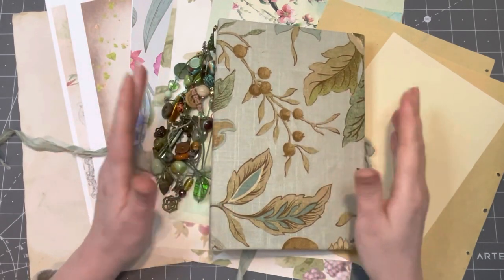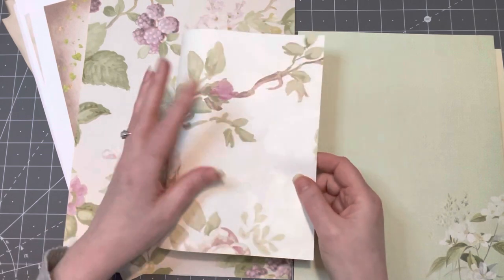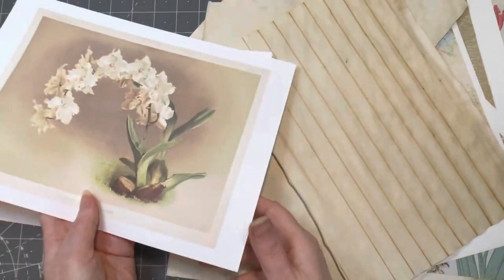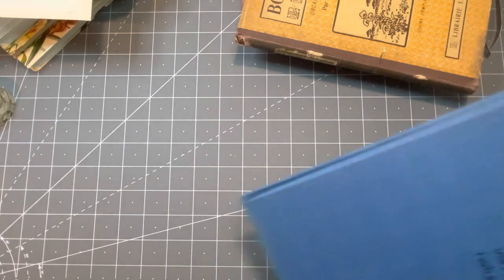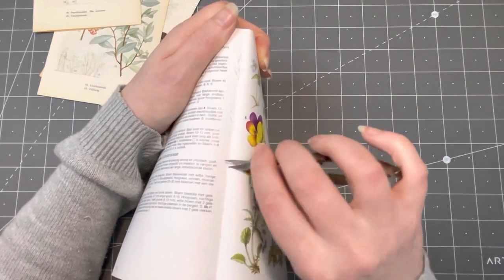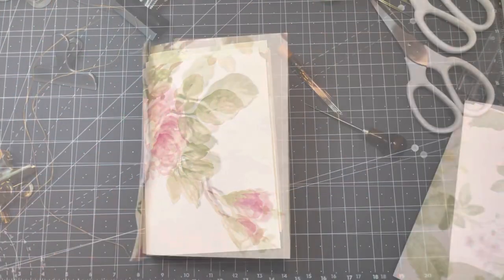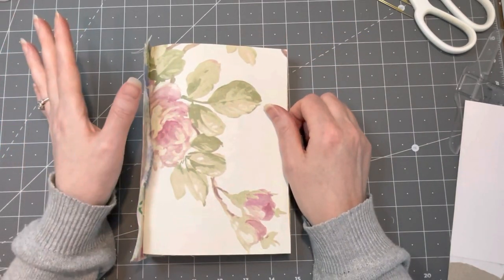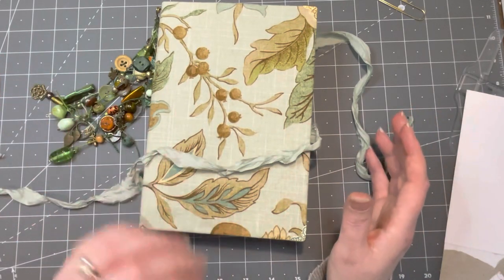BOTANICAL JUNK JOURNAL, MAKING AND ADDING THE SIGNATURES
Hi guys, good to have you back! We are getting back to the beautiful Botanical Junkjournal, Today I am putting together the signatures and attaching them in the journal. Unfortunately I forgot to press record while sewing in the signatures, so sorry guys ;-)
But if you want to see how I normaly do that, you can watch my spring easter junkjournal tutorial linked below.